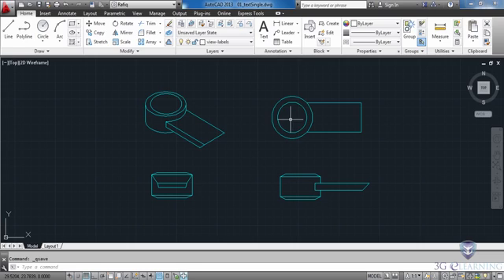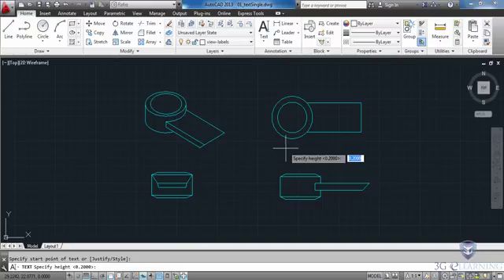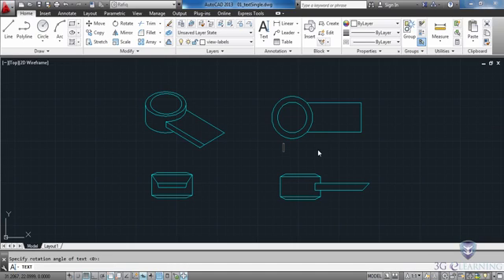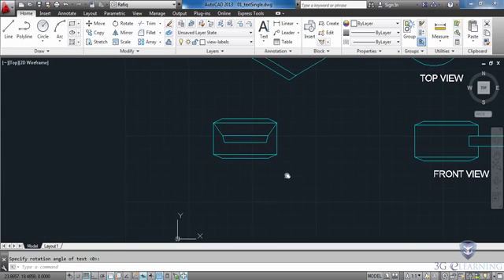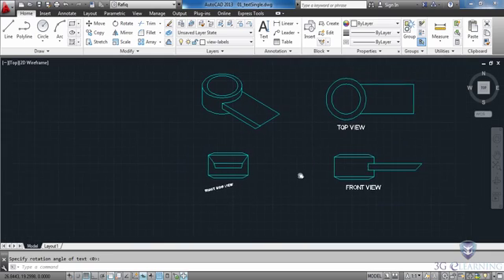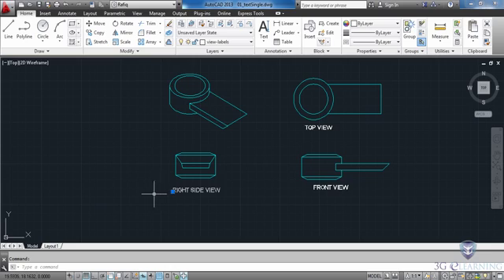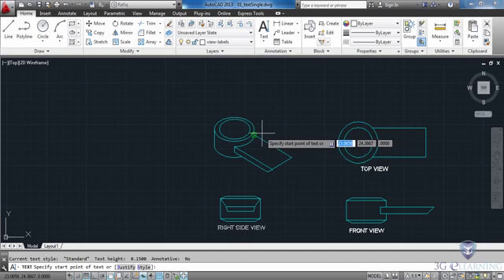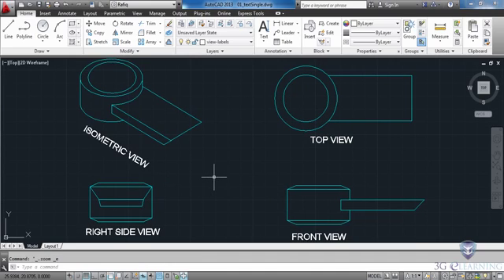68 Creating single line text